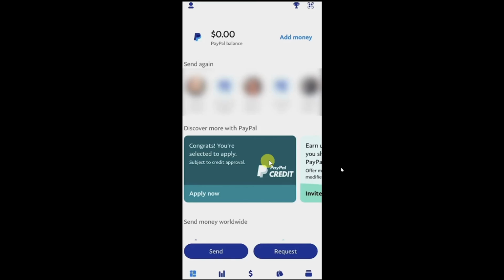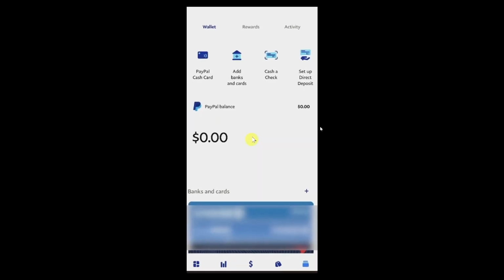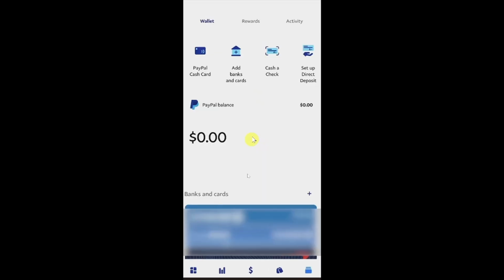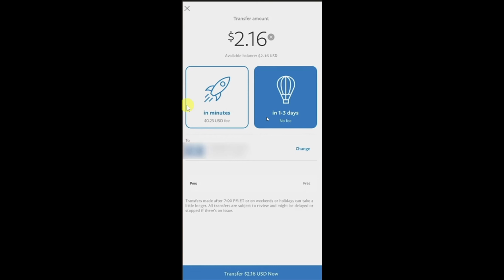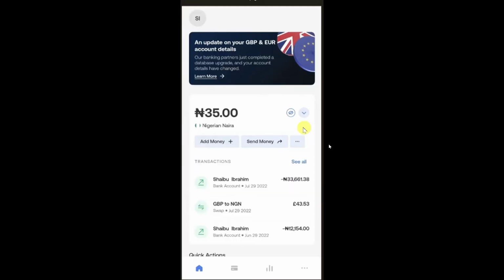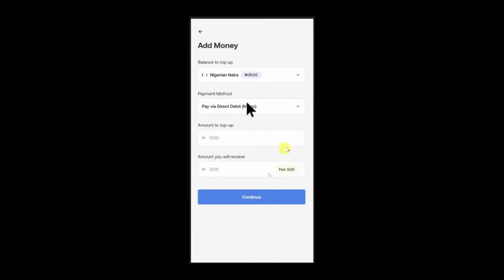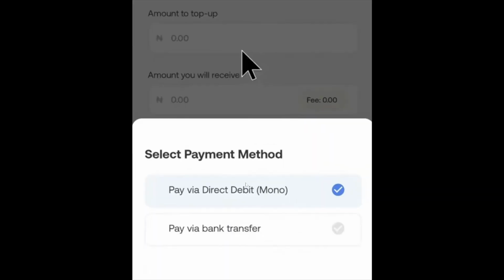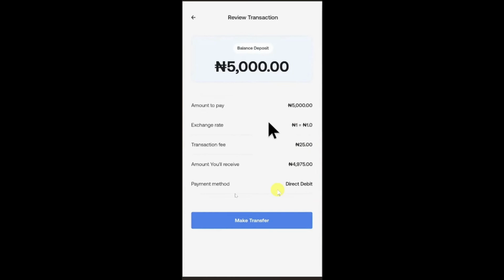How To Transfer Money From PayPal To Grey Account - 2025 (Step By Step Full Guide)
Learn how to transfer money from PayPal to Grey account quickly and securely with this updated 2025 step-by-step guide. In this detailed tutorial, we cover everything you need to know to move your funds safely, including account linking, transfer methods, fees, timelines, and important tips to avoid delays. Whether you're a freelancer, business owner, or just starting with Grey, this guide will help you complete your PayPal to Grey transfer smoothly.